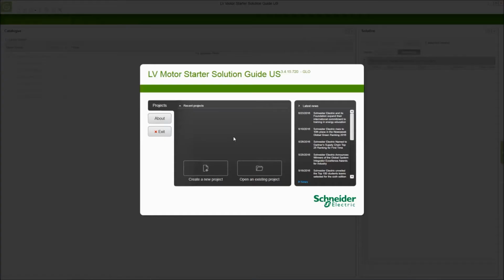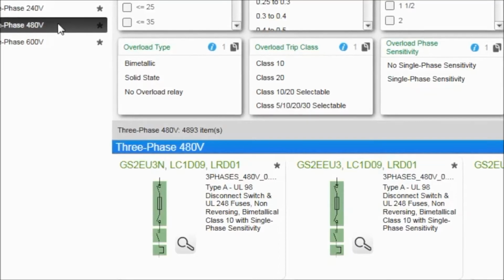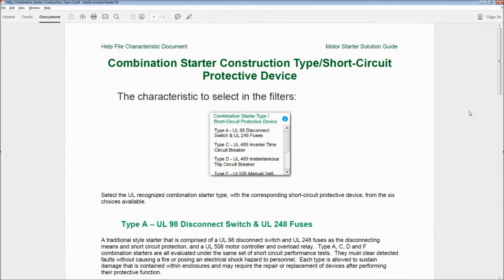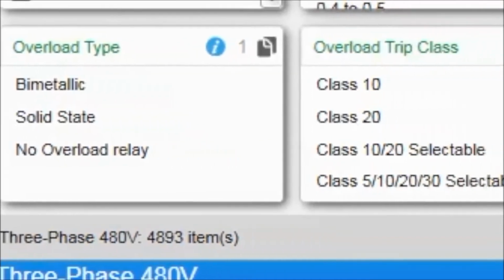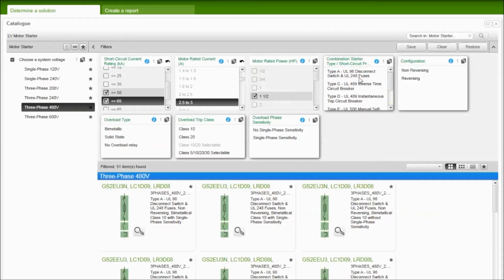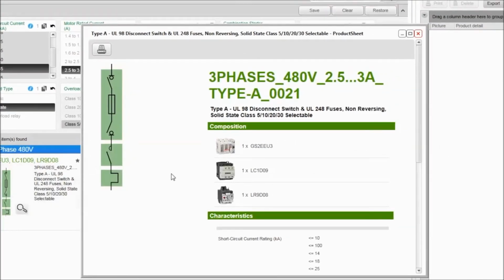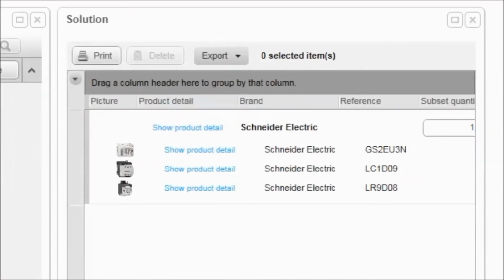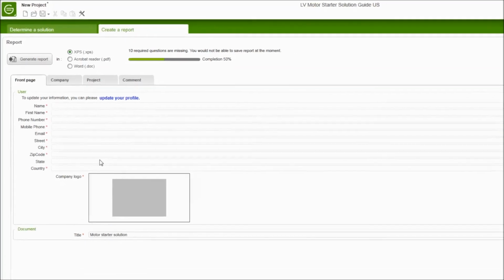Using the Low Voltage Motor Starter Solution Guide | Schneider Electric Support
Tutorial for using the Low Voltage Motor Starter Solution Guide which allows you to create and save projects for later reference